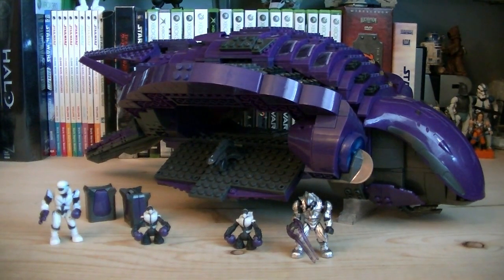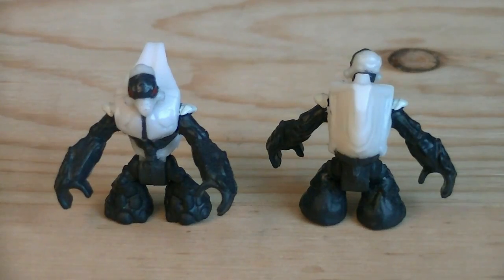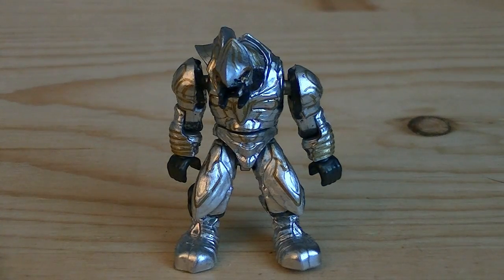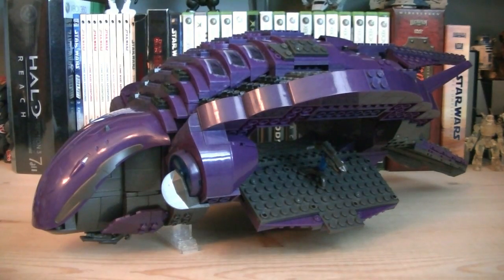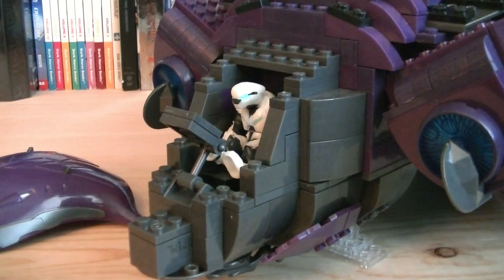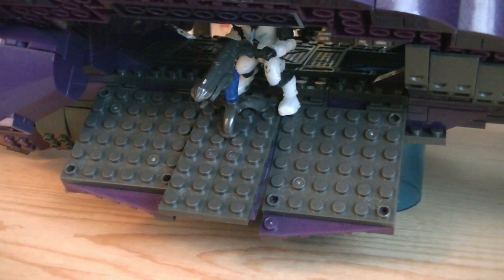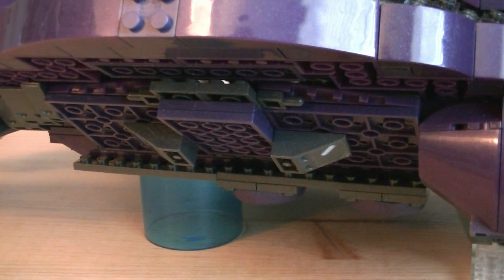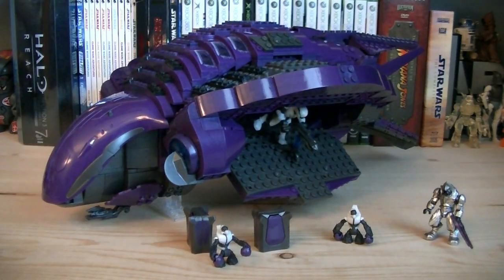Halo Mega Bloks 96941 Covenant Phantom Review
Halo Mega Bloks 96941 Covenant Phantom! Retailed for $79.99 and is one massive Covenant Dropship that all Mega Bloks fans must own!